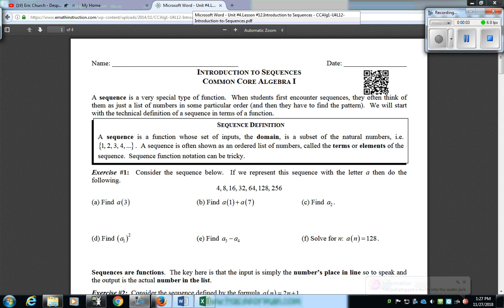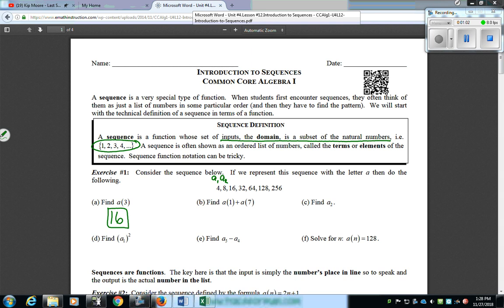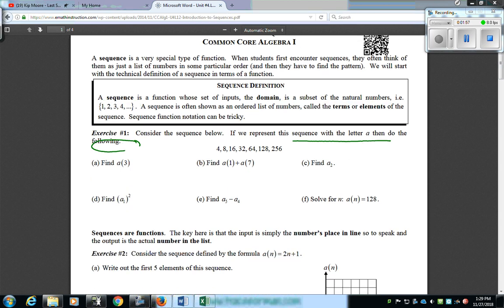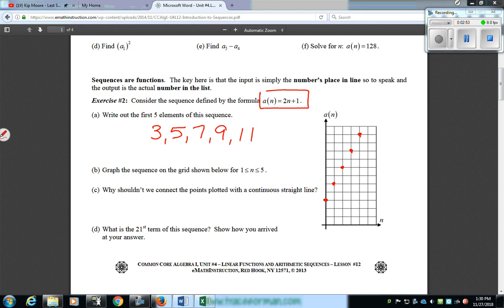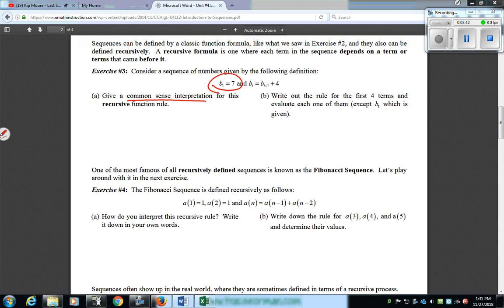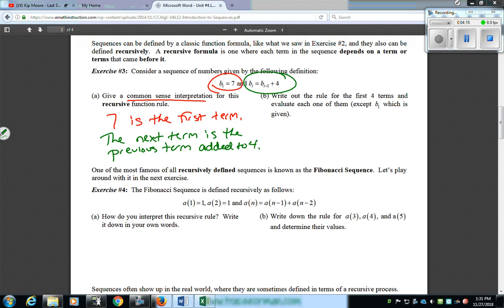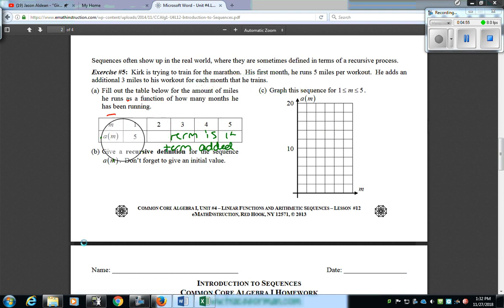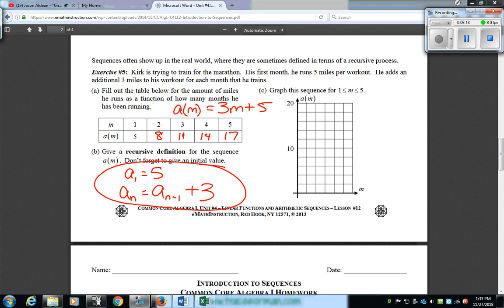Alg CC Introduction to Sequences